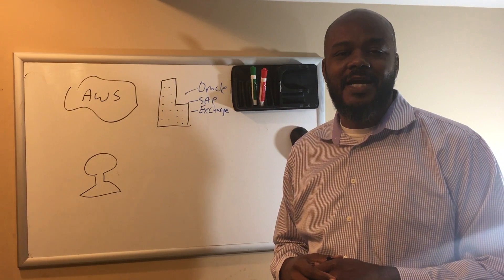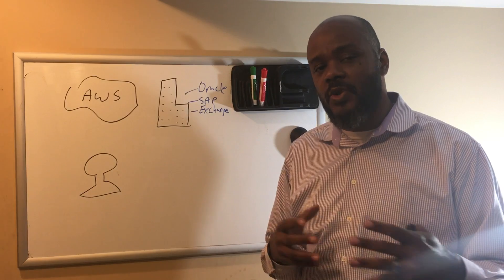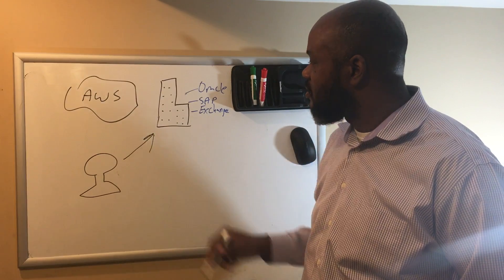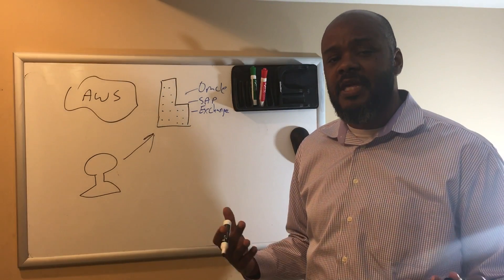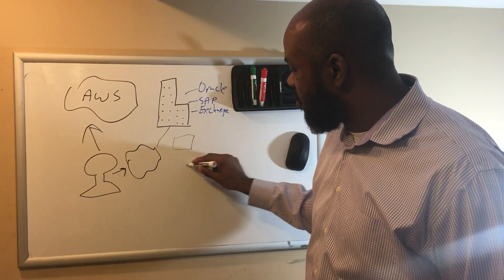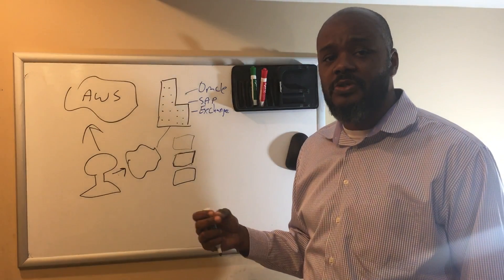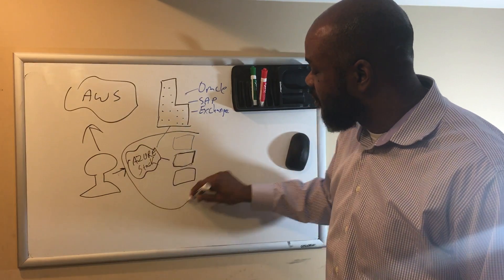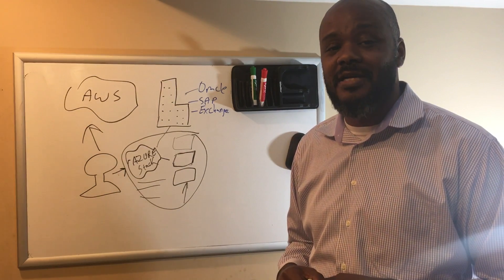Why I don't call Nutanix a Cloud Company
While an extremely well designed and executed solution, I'm not a fan of calling Nutanix a Cloud company. They are definitely a leader in the Hyperconverged space. However, the platform is missing a critical component before I'd call Nutanix a Cloud company.